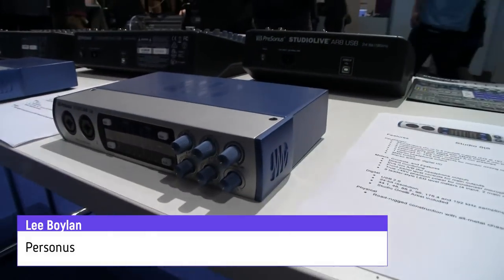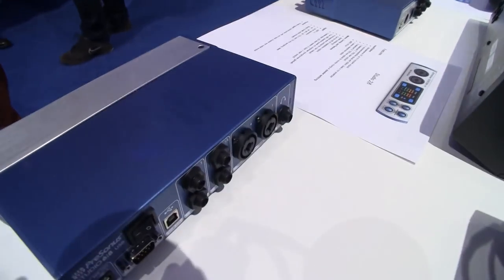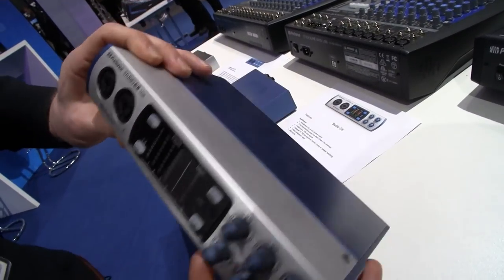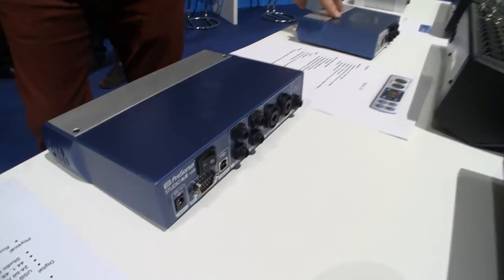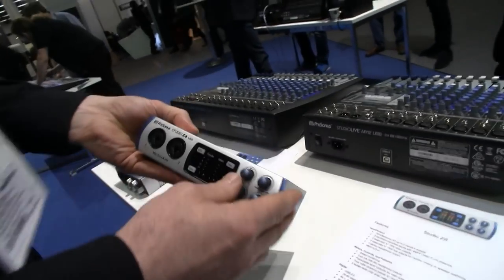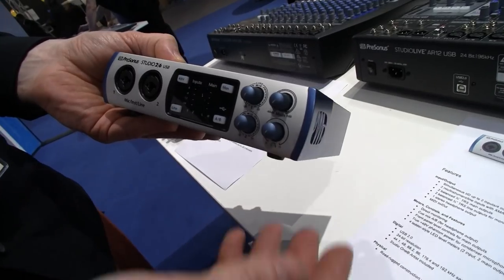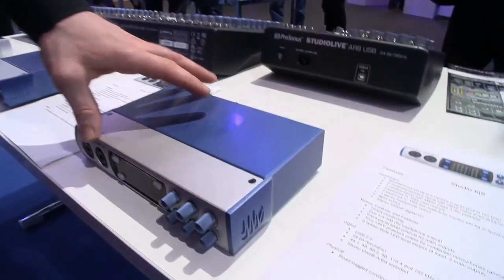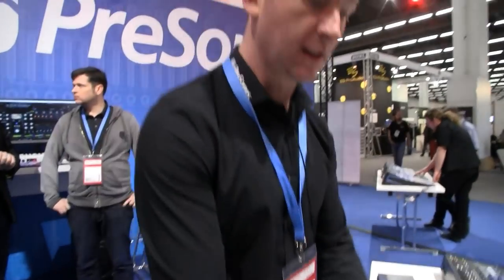MESSE 2017: Presonus Studio 2|6 and 6|8 Interfaces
Two affordable USB interfaces with Presonus' XMAX mic preamps,.